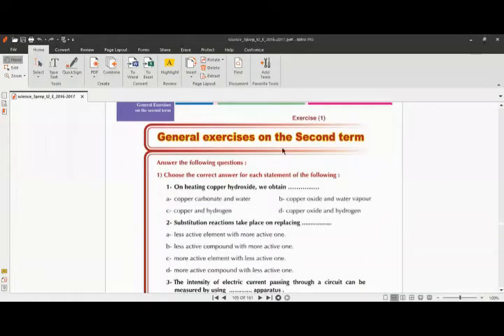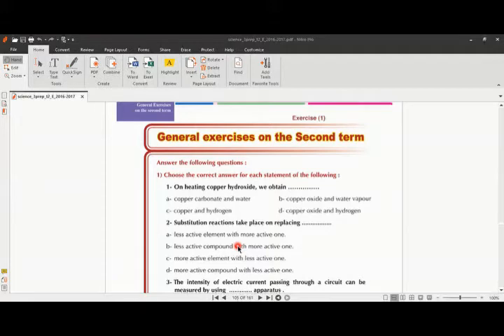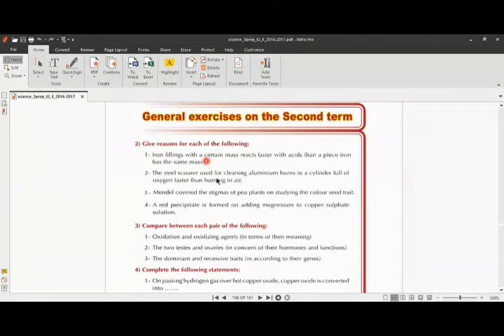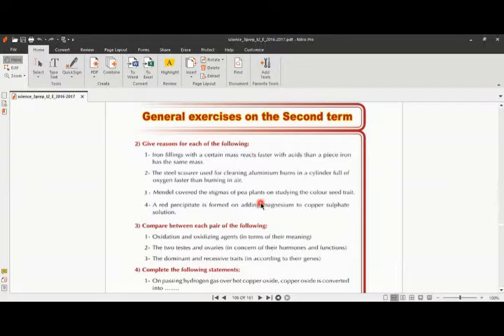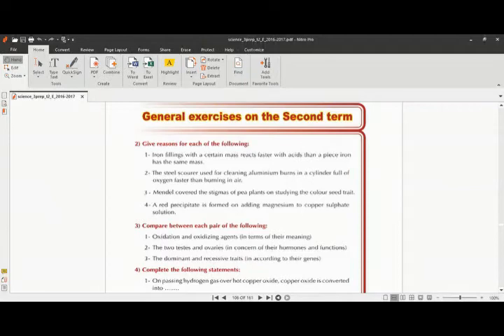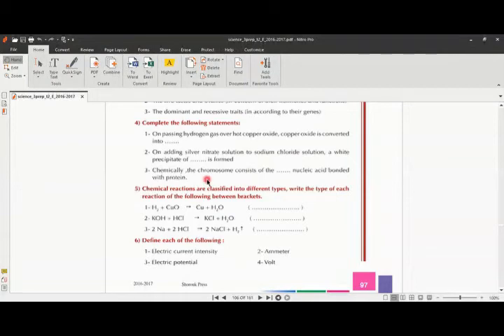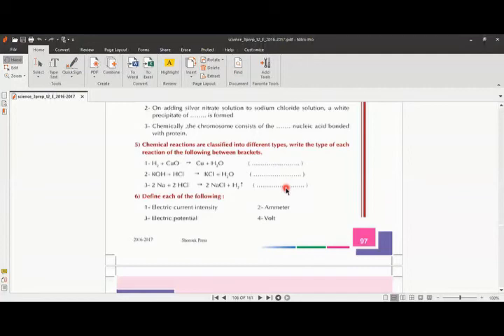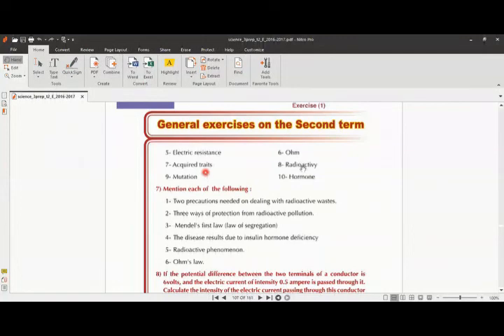Science grade 9 general revision part 1